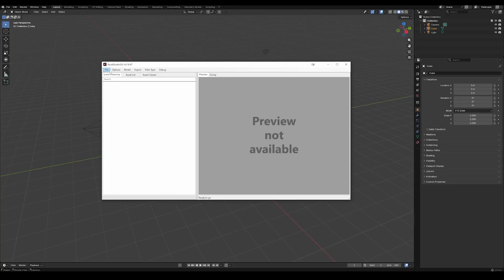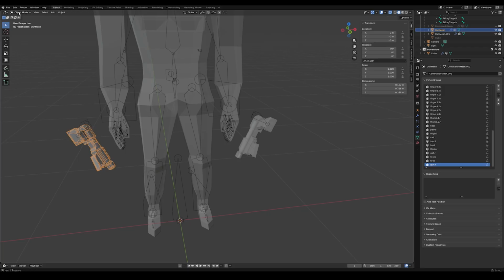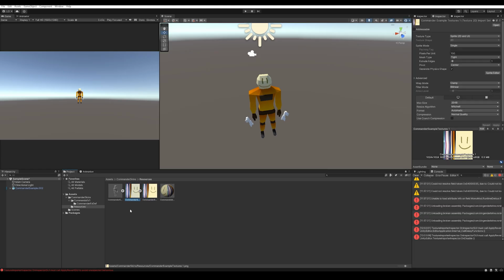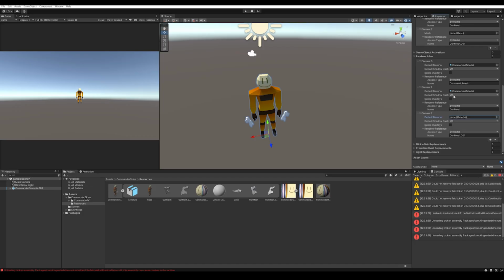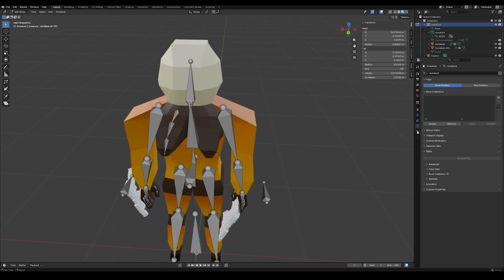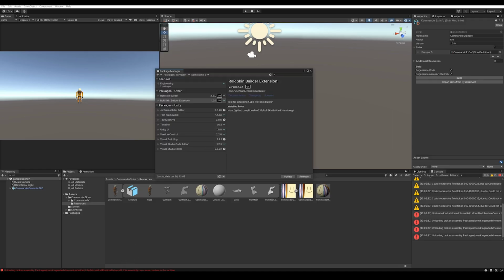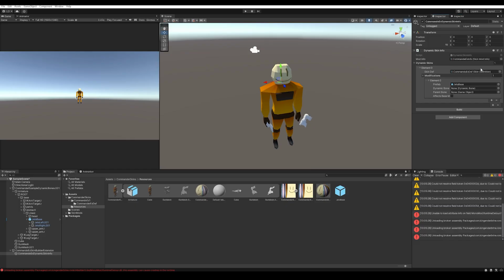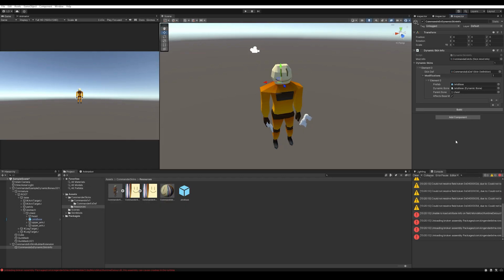How to make a RoR2 skin with dynamic bones - (NOT ACTUALLY A GOOD GUIDE)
I didn't plan for this to become a "real" guide. I speak incoherently and mumble to myself, my chair keeps creaking which makes it sound like I'm the gassiest guy to ever do it and my phone won't stop vibrating.
I also do not know what I'm doing half the time. This is not the optimal guide experience, but it should help you get something done if you're stuck.
The first half of the video assumes you're also following the RoR2 skin making document linked bellow. I gloss over many parts that are explained there.
The second half assumes you're following the Dynamic skins tutorial also linked below.
This worked as of 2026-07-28. I can not guarantee that it'll keep working after the next DLC nor that I will make any updates here if anything breaks.

Resources:
MUST READ guide for making a RoR2 skin:
If anyone asks a question answered in this guide istg.

Timestamps:
Ripping a model from the game files: 00:00
3D modelling montage: 04:30
Armature and weights: 05:40
I don't 100% know how to make the guns work: 08:15
Export settings: 09:20
Unity set-up: 11:05
UV's detour: 11:30
Unity set-up continued: 12:40
How to create the skin in Unity: 13:10
I will be lazy about editing announcement: 21:23
Life is pain: 22:38
The skin works: 23:07
Trying, and failing, to fix the guns: 24:10
Dynamic bones, Blender: 32:24
Dynamic bones, Unity: 42:43
Changing the dynamic bones settings: 58:24
I LIED: 1:02:12

(didn't ask for permission, but if anyone related to the above see this; pretty please?)